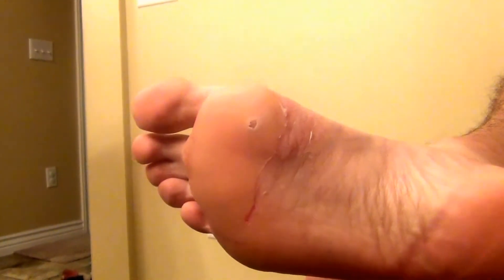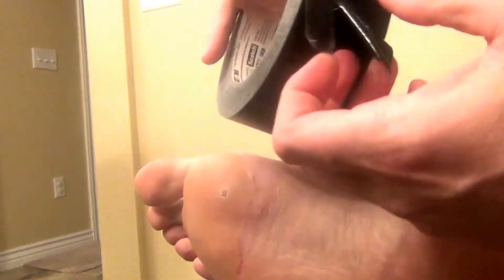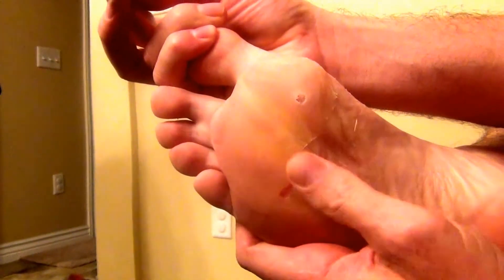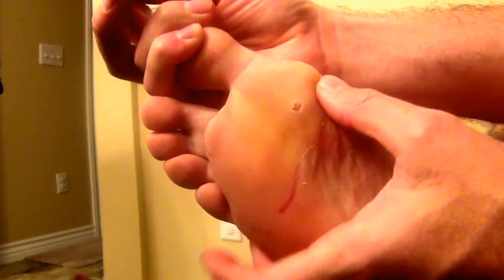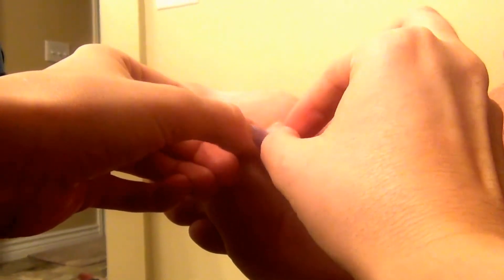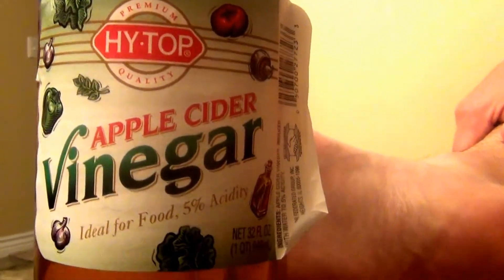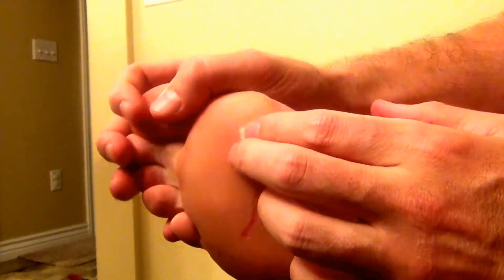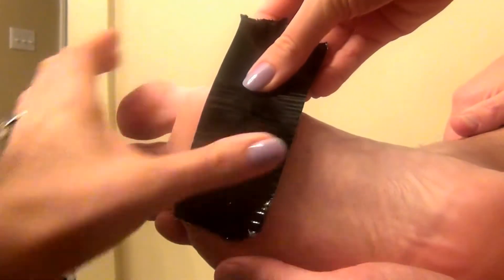Copy of Best way to get rid of Verruca "Plantar Wart" now - use this for fast results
This tried and proven home remedy is easy, cheap and FAST!

best way to get rid of verruca, way to get rid of verruca, to get rid of verruca, get rid of verruca, rid of verruca, of verruca, verruca

Use apple cider vinegar, duct tape and a cotton swap and VOILA - you're on your way to clean feet!